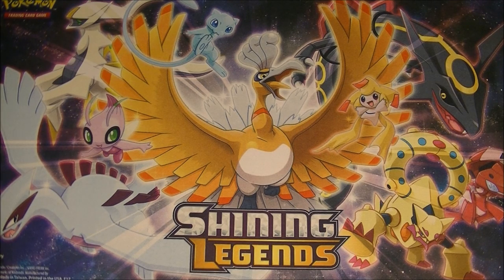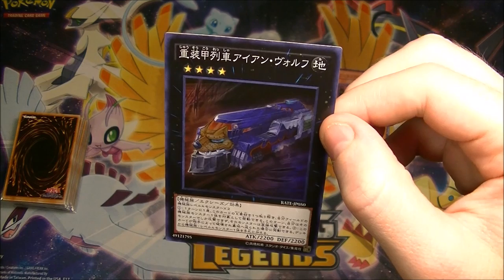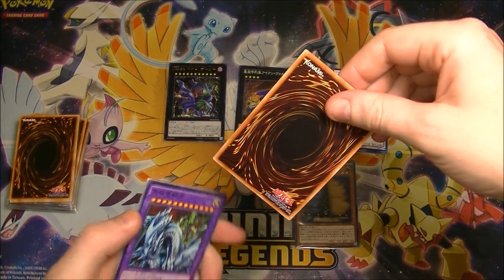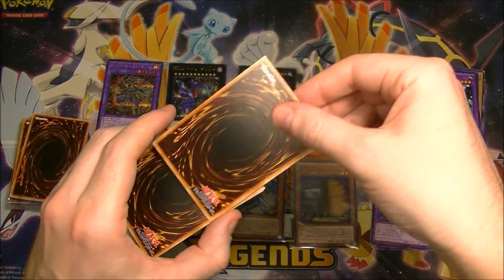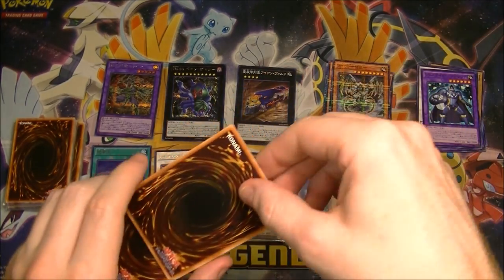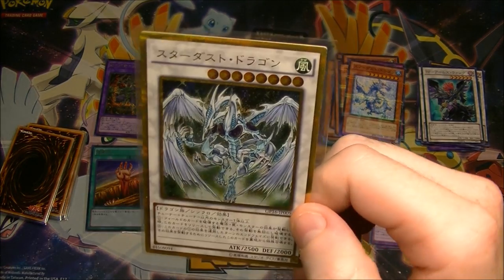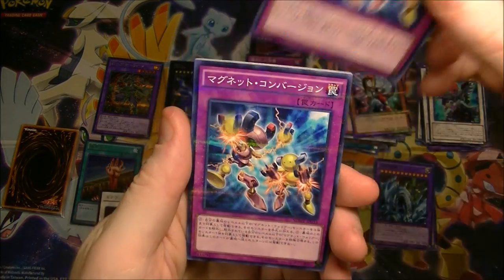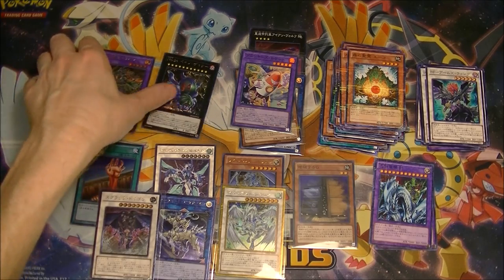Yugioh Mystery Pack Opening 3!